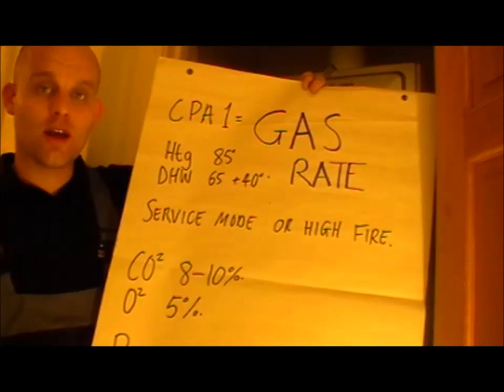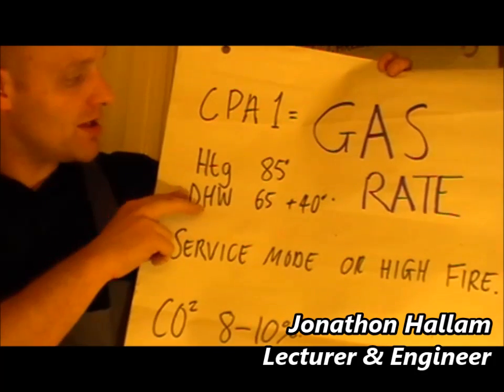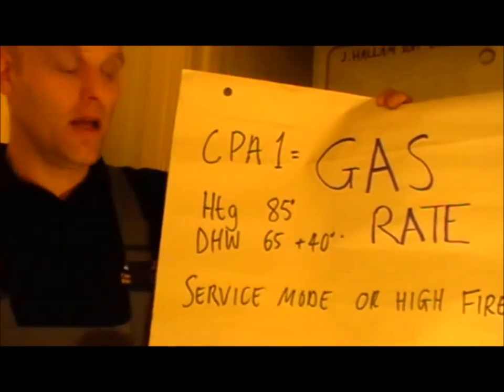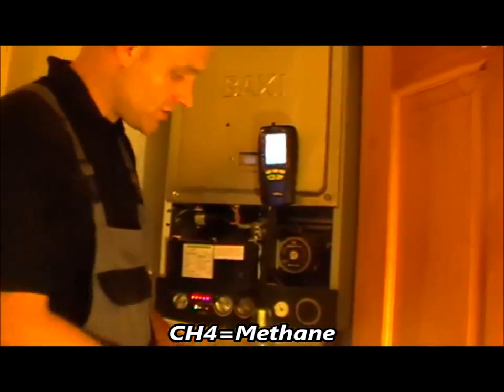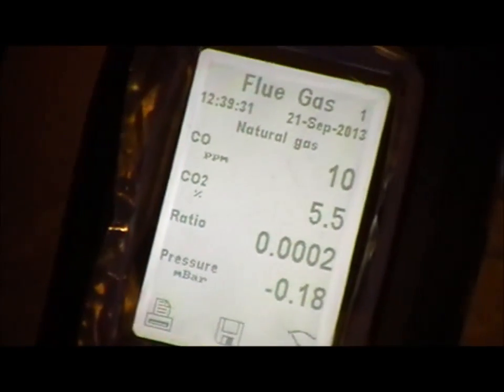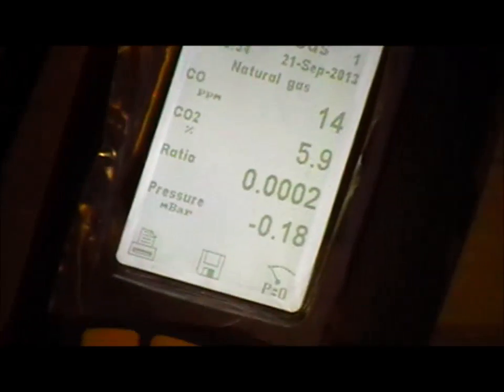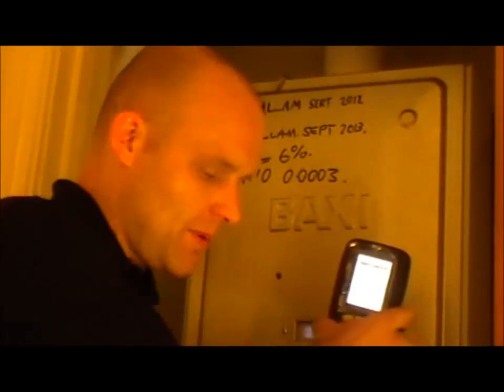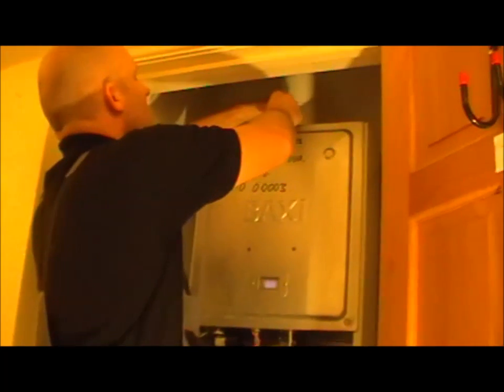Boiler Service Part 2, Flue Analyser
In this brief clip I describe the method and details behind performance testing using a flue analyser. take notes this may help you pass your exam assessment.

Good luck